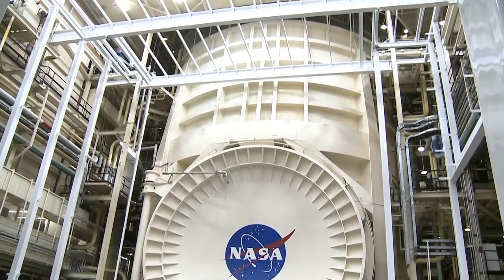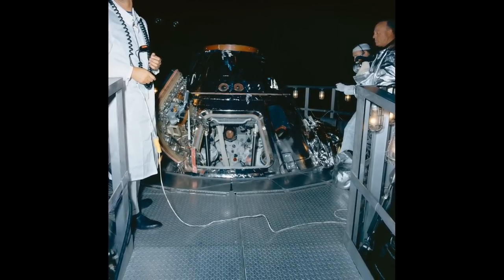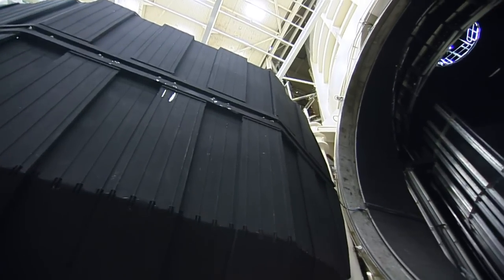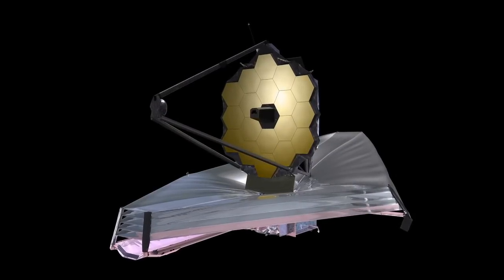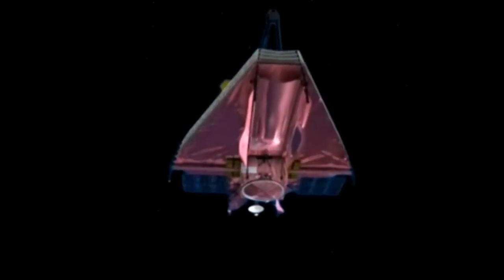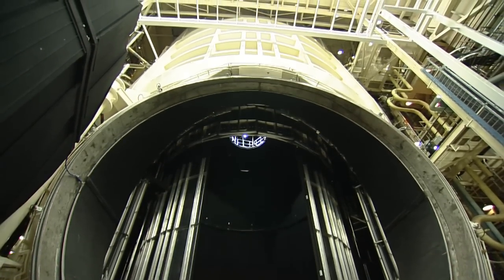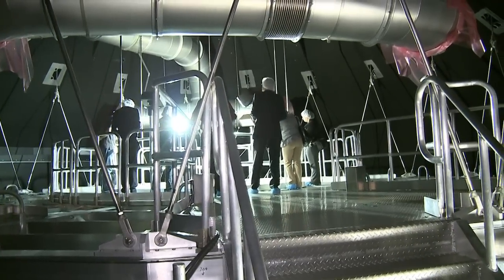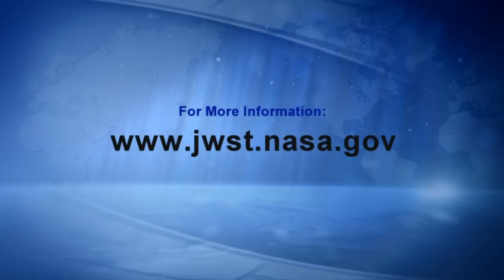Space Station Live: Historic Vacuum Chamber to Test Webb Telescope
NASA Public Affairs Officer Dan Huot recently visited Johnson Space Center's 400,000 cubic foot vacuum chamber, Chamber A, and spoke with Mary Cerimele, the lab manager for this historic facility.

Upgrades have been made to the facility, which is one of the largest vacuum chambers in the world, to prepare it for testing NASA's deep space James Webb Space Telescope. Scientists plan to use the Webb telescope to see further back into history than ever before.

Chamber A has been used in component tests for Apollo-Soyuz, Skylab, space shuttle, International Space Station, Department of Defense communication antennas and various other large-scale satellite systems.

The chamber and its impressive  40-foot diameter door have even been featured in several movies such as "Armageddon" and "Futureworld."  As Cerimele jokes, "It's our resident diva."

Since 2007, the chamber has been significantly modified to support testing of the Webb telescope the agency's successor to the Hubble Space Telescope. Scheduled to launch in 2018, it will fly in deep space orbit more than a million miles from Earth. To ensure it will function in the extreme environment of space, Chamber A will be equipped with instruments to measure and evaluate the shape and focus of the mirrors.

"Originally the chamber could go to about -300 degrees Fahrenheit," Cerimele points out, "but in order to test the James Webb Space Telescope we need it to operate around -440 degrees Fahrenheit." With its modifications, Chamber A can get much colder than any other facility its size -- and stay that way throughout a 90-day test.

Watch the full Space Station Live broadcast weekdays on NASA TV at 10 a.m. CDT.